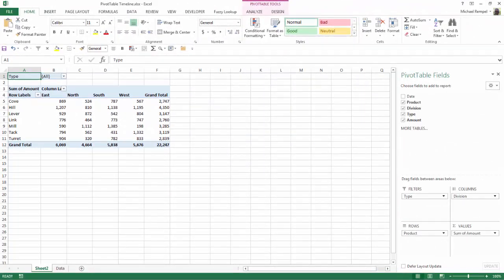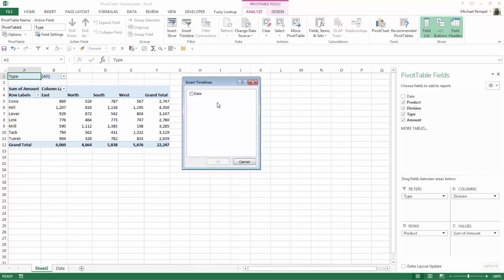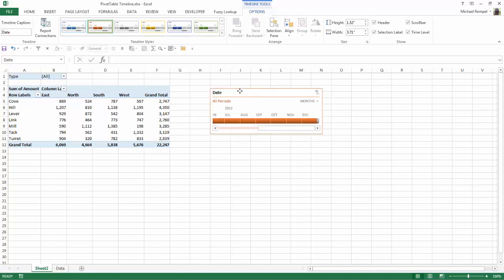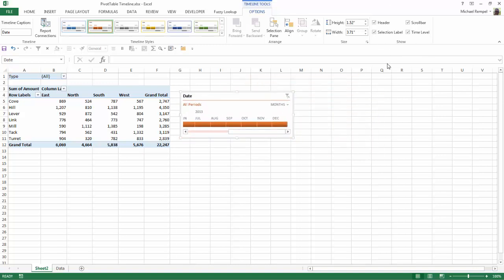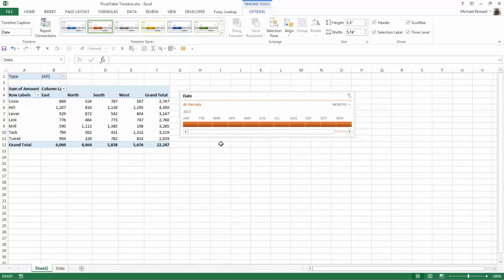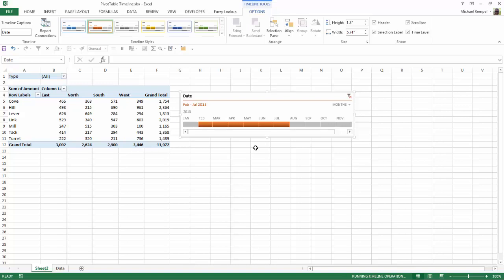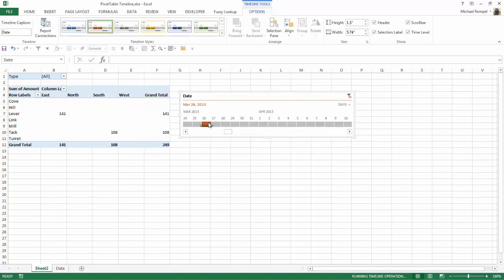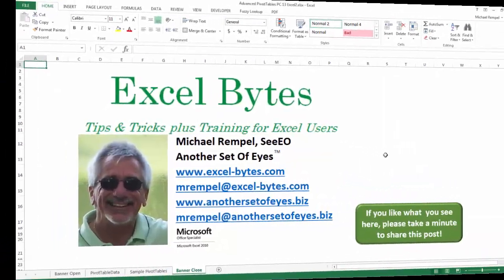How To Use Timelines With PivotTable In Excel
Timelines for PivotTables is a great tool that allows you to filter your PivotTable data by time.  Let's see how that works.